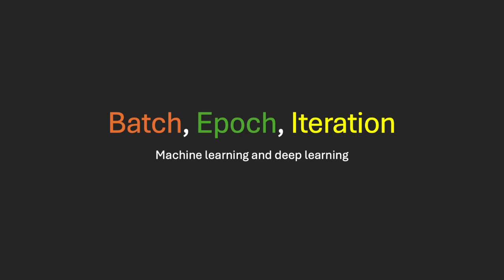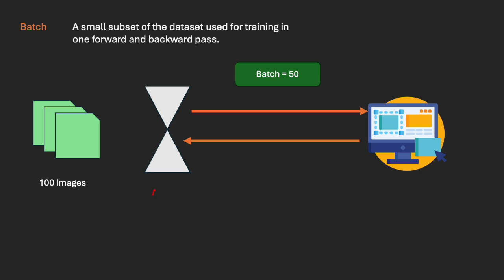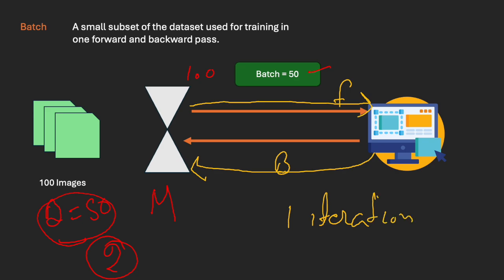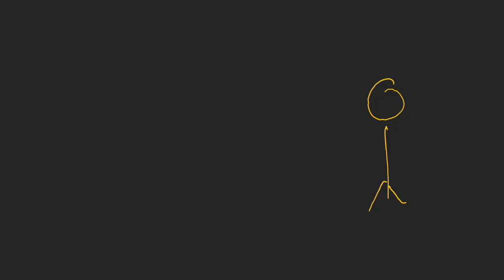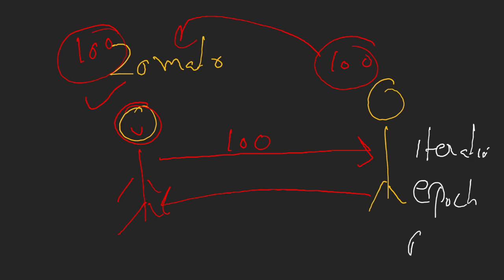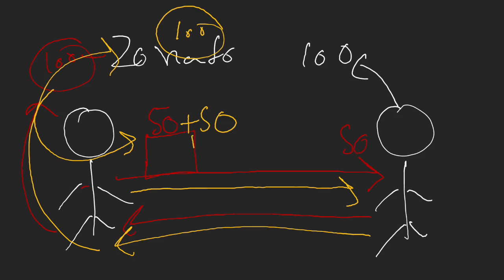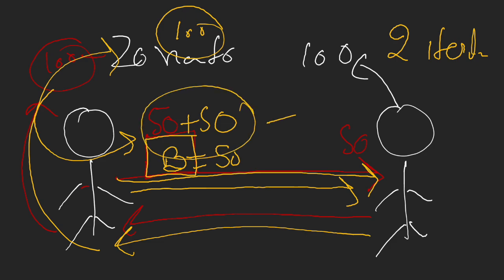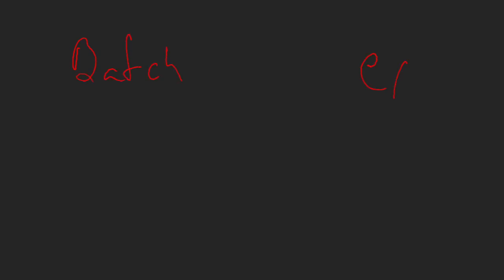Epochs, Iterations & Batches Explained | Deep Learning Training Process Simplified.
Confused about epochs, iterations, and batches in deep learning? 🤯 Don't worry! In this video, we break down these fundamental concepts in simple terms with real-world analogies and visual examples.

📌 What You’ll Learn:
✅ What are batches, and why do we divide data into them?
✅ What is an iteration, and how does it affect model training?
✅ What is an epoch, and how many do you need for good results?
✅ The impact of batch size on training speed and accuracy.
✅ Small batch vs. large batch training—what works best?
✅ How too many epochs can lead to overfitting & how to prevent it.